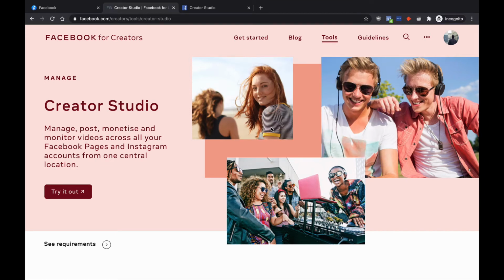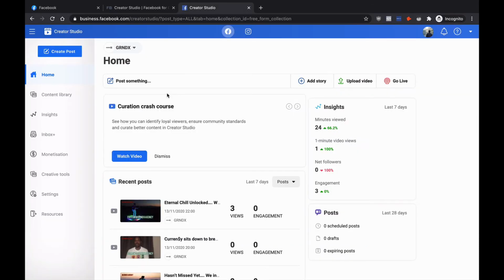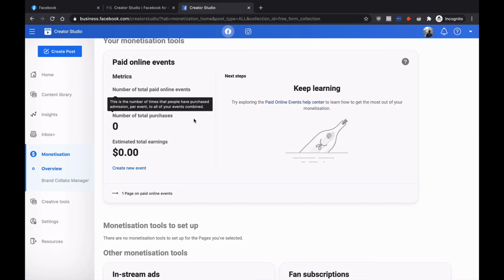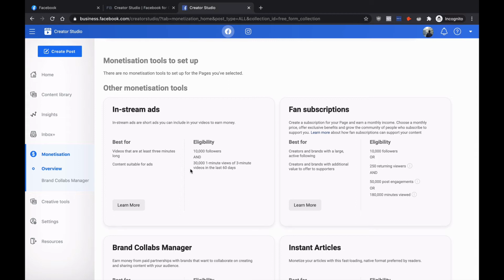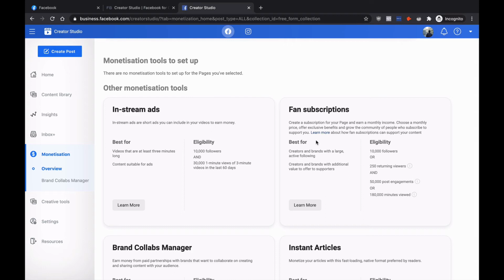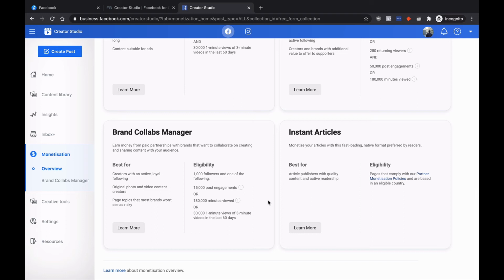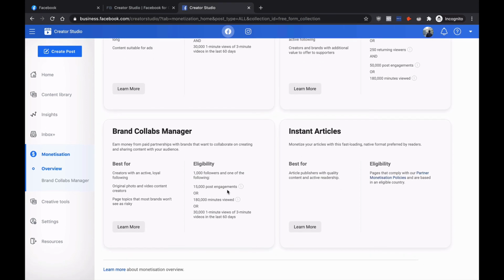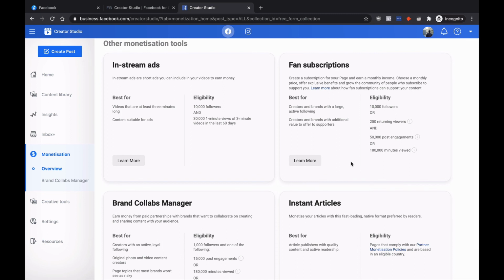5 Facebook Monetisation Methods For Musicians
Learn 5 Facebook Monetisation Methods For Musicians.

Indie musicians and producers have numerous music content on Facebook. Right?

Did you know you could monetise your Facebook videos?

Today's video will explore 5 ways to make money from your video content using Facebook.

A perfect starting point to understanding how to monetise your videos on Facebook to ensure you’re making passive income from your creativity.

Learn to use in-stream ads, instant articles, fan subscriptions, paid online events, and brand collaborations on facebooks creator studio.

A platform dedicated to helping you manage posts, analyze post performances and monetise.

If you have considered brand collaboration on Facebook to align with brands you admire this video breaks down exactly how you can do that.

Learn 5 Ways To Monetisation Facebook Content For Indie Musicians & Producers

GRNDXAGENCY RESOURCES
If you an indie musician looking to learn paid music marketing grab our free Facebook and Instagram setup guide below.